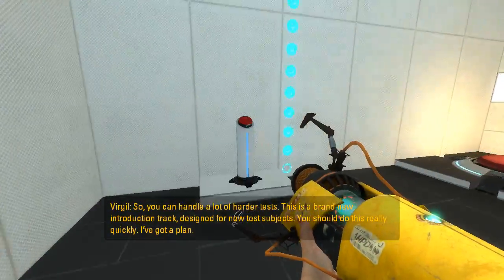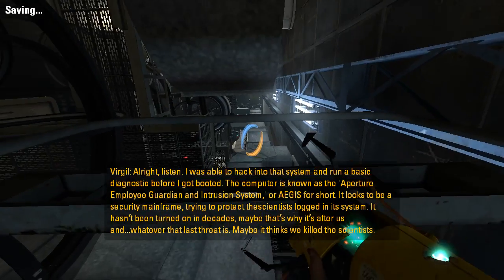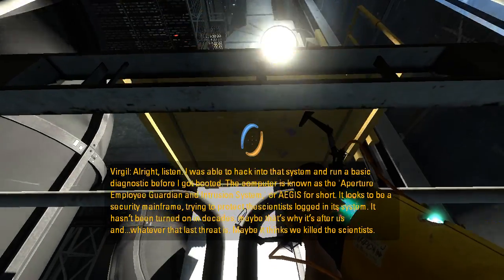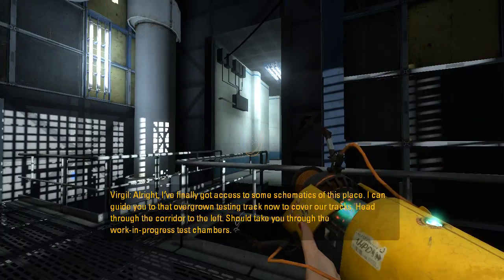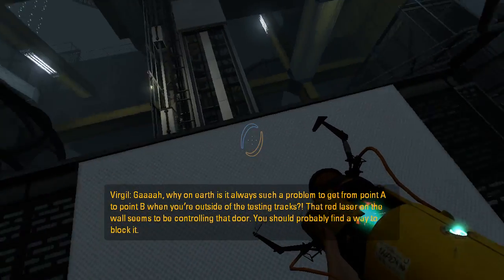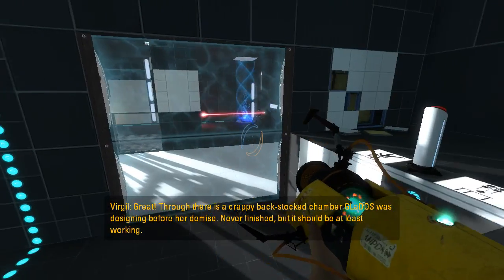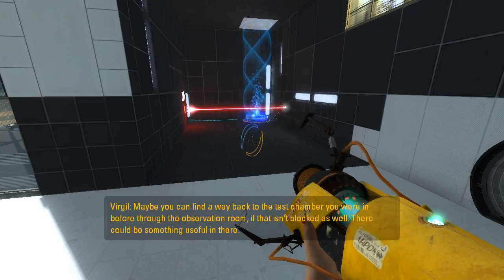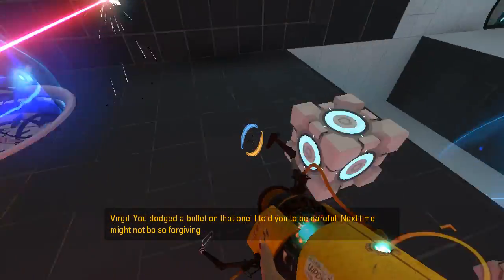Breaking Portal Stories: Mel - Cube Dialog Skip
You can skip the trigger that disables the "go and look around for the cube" dialog, and this dialog will play again later in the next chamber.